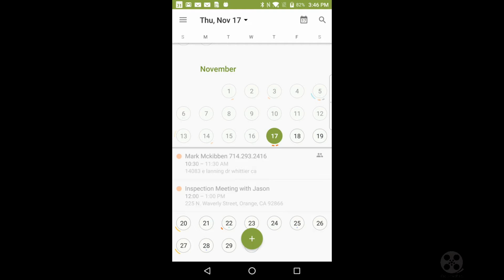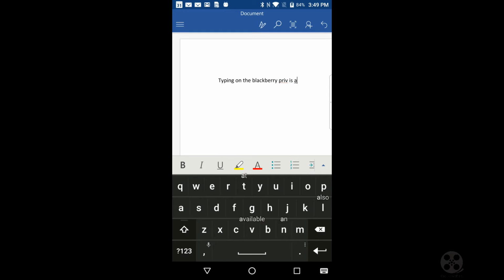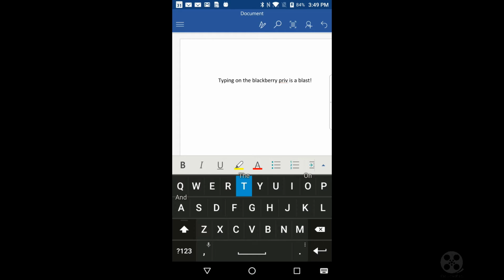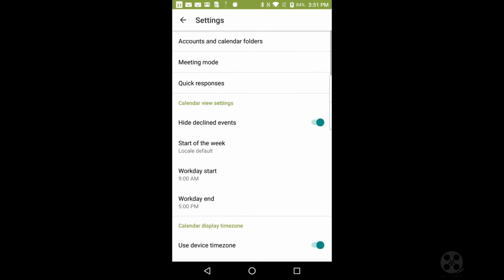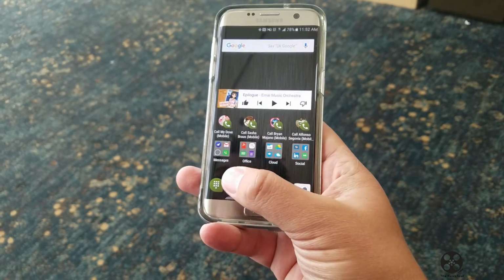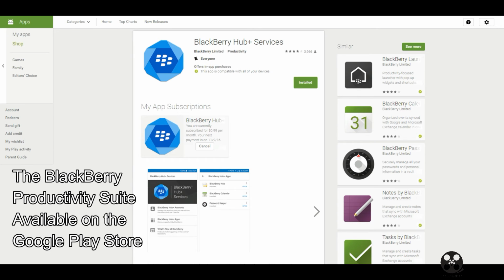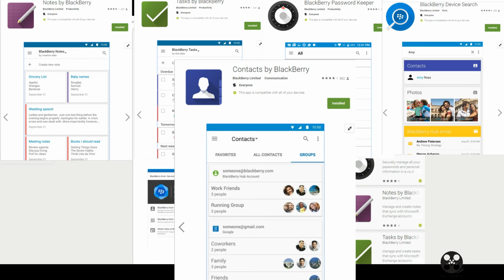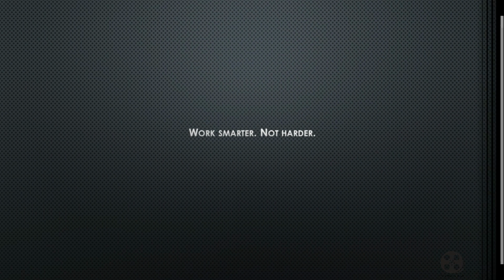WORK SMARTER SERIES: BlackBerry Productivity Suite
Work Smarter. Not Harder. As a business professional myself, balancing work and family can get real tricky. Worst part is, sometimes the effects in business carry over to the household and vice versa. If there’s a way to reduce the stress of having to stay connected, while at the same time being able to spend more time with family and friends, time management is crucial.

In this video, I wrap up the offerings from BlackBerry through their Productivity Suite for Android.

I expect to produce videos to this series throughout Season 3 of The Tech Corner.

Background music from Wistia’s Music Collection.